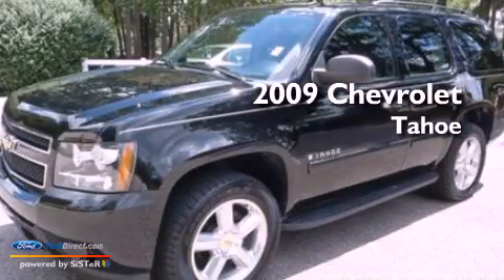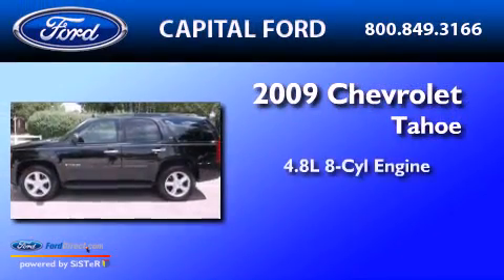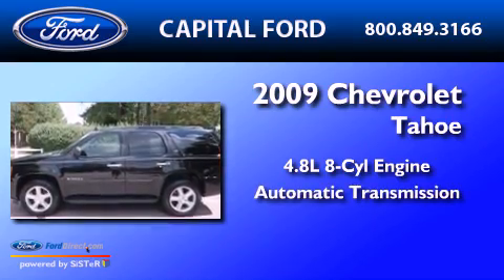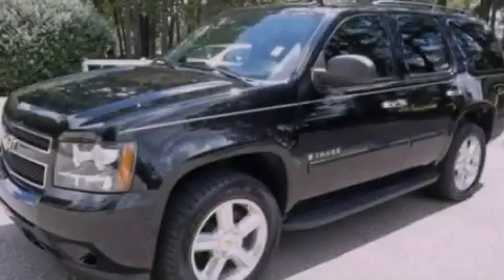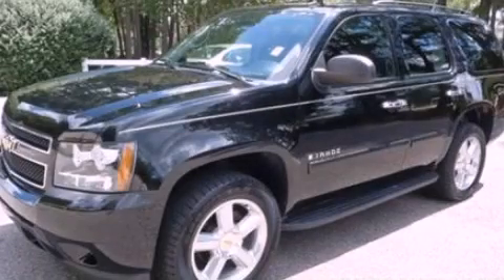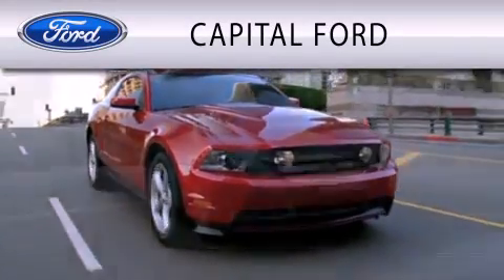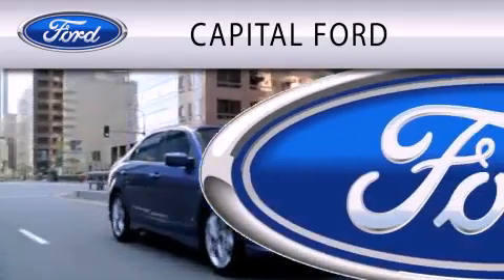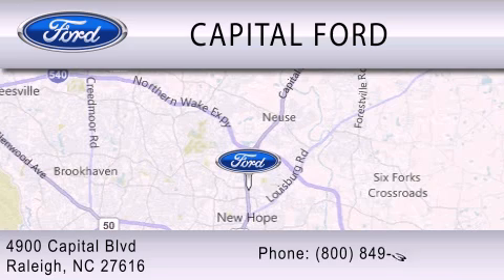2009 CHEVROLET TAHOE NC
Year : 2009

 Make : CHEVROLET

 Model : TAHOE

 Engine : 4.8L V8

 Trans . : AUTO

 Exterior : BLACK

 Miles : 54,823

 4900 Capital Blvd.

 2009 CHEVROLET TAHOE  NC